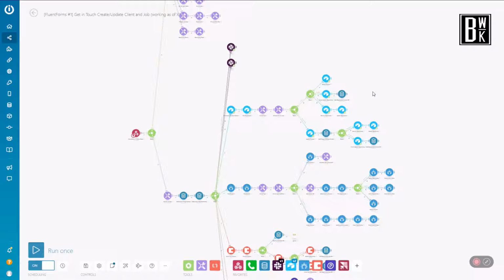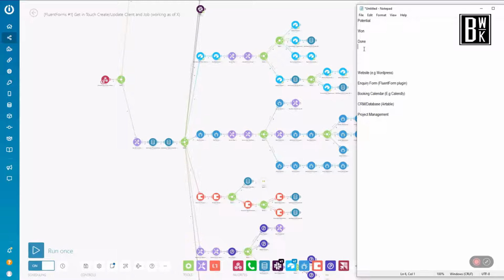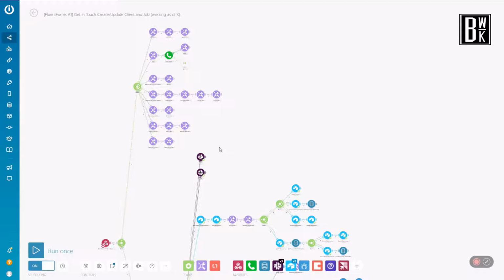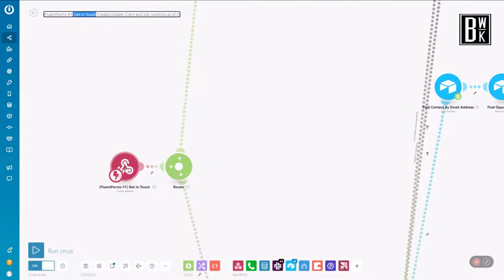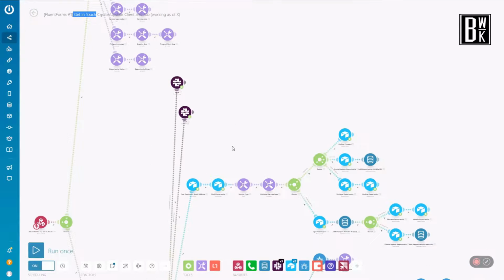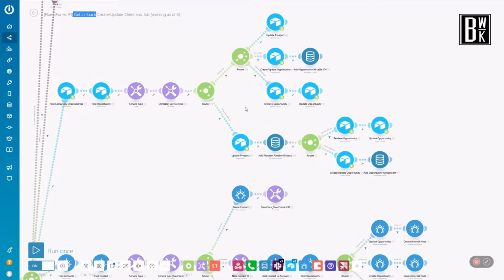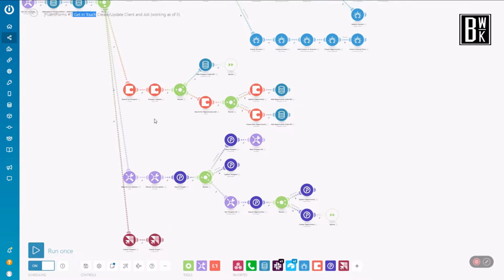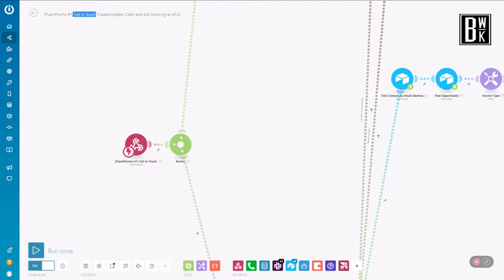Why use Make.com?